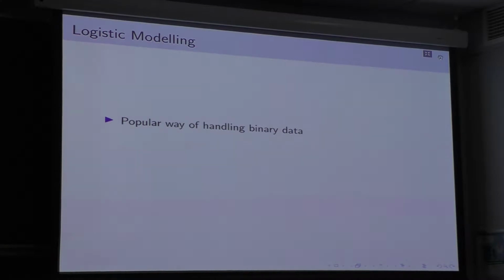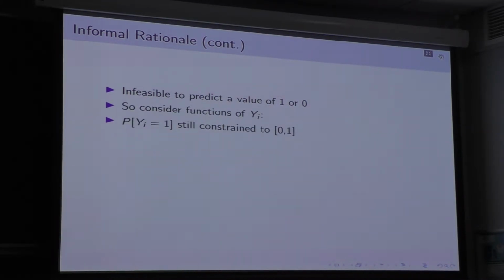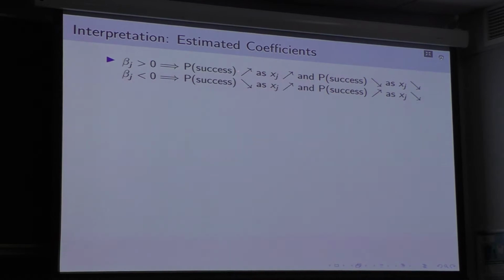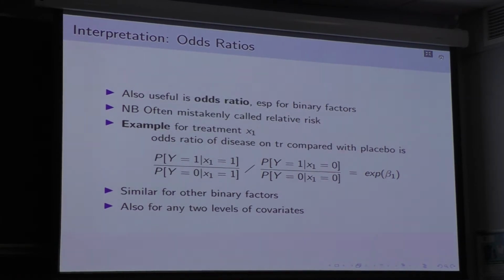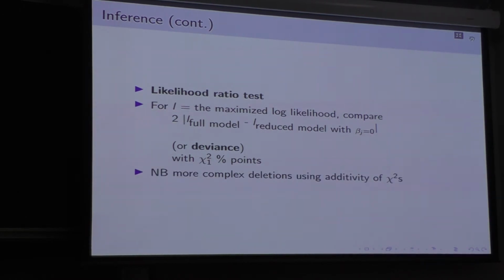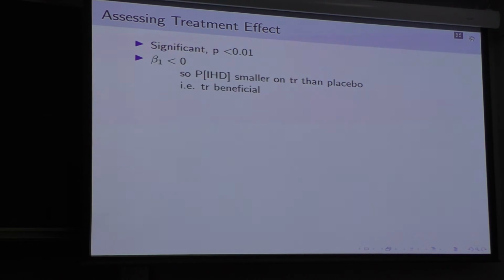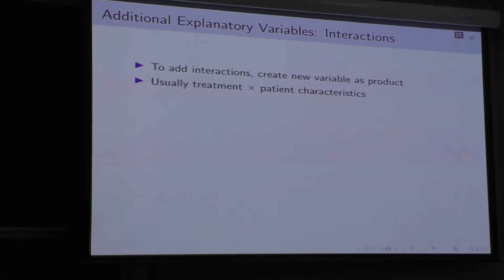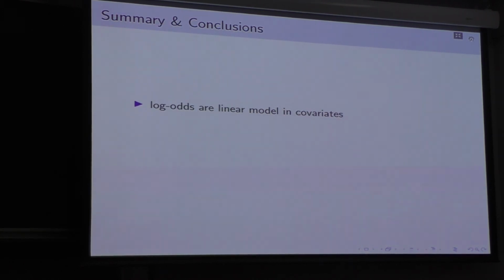MAS6012 Lecture 11 part 1 29th October 2018